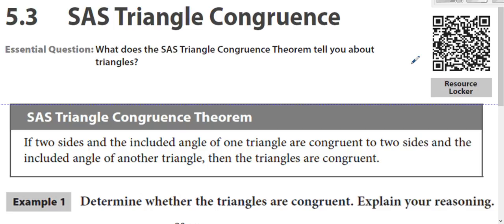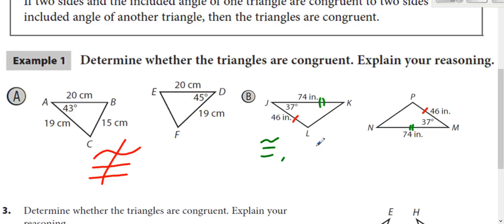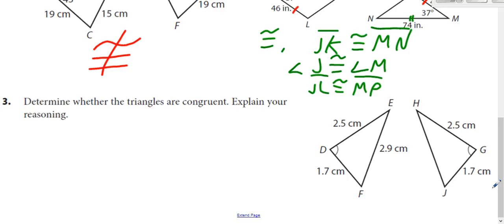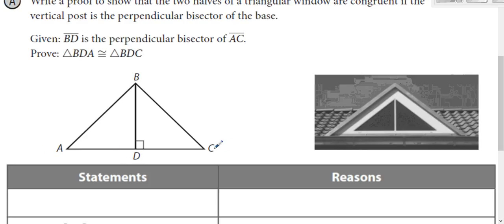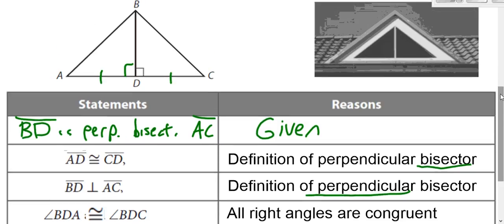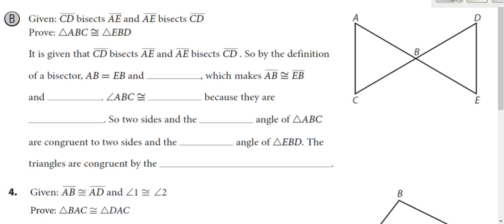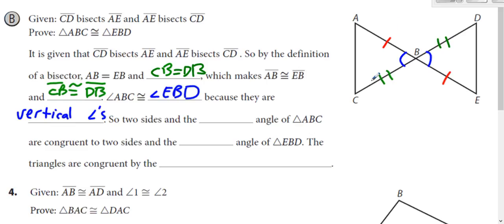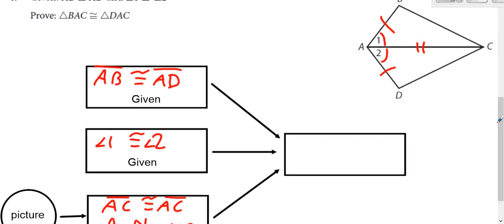Geometry - 5.3 notes